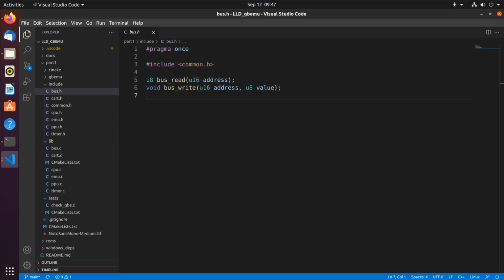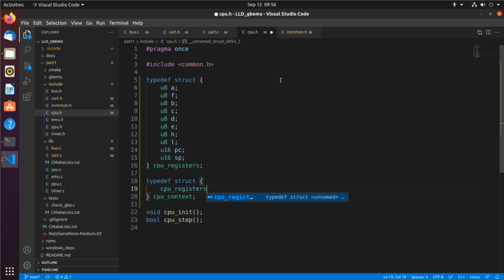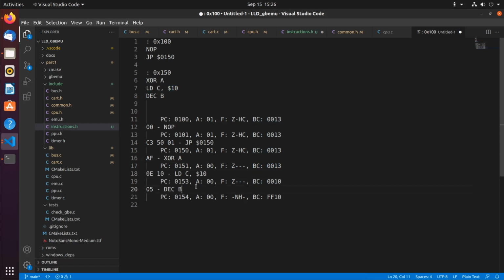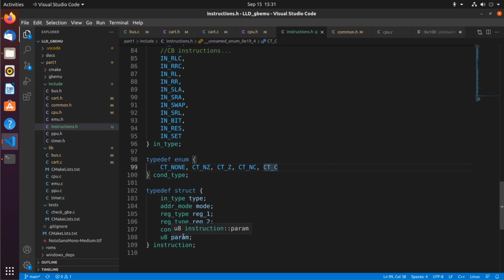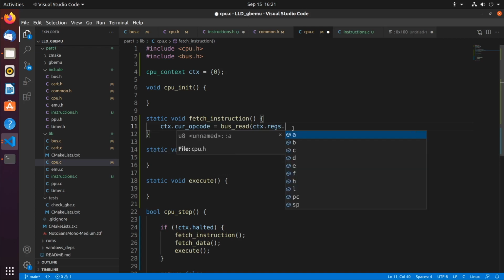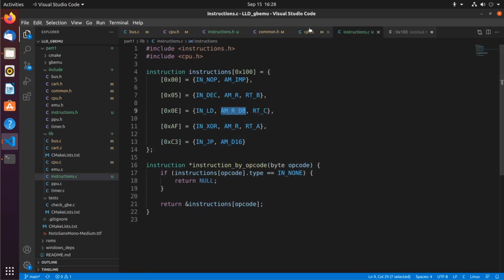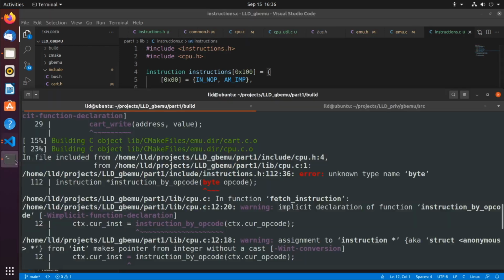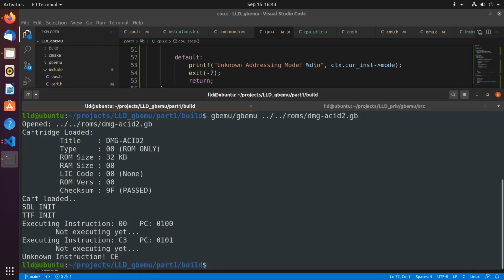Gameboy Emulator Development - Part 02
Welcome to this Low Level Devel video series on creating a Gameboy emulator.

This video will start reading the ROM data from the cartridge and setting up the code for defining instructions and preparing to execute them.

The purpose of this video series will be to show you how to create your own gameboy emulator from scratch in C.  You can translate this to any language you want, c++, c#, java, python, the concepts you learn here will help you to understand how an emulator is developed so you can program your own emulator in whichever language you choose.